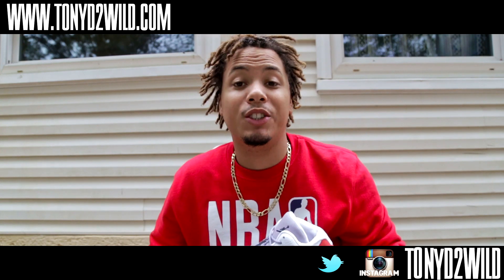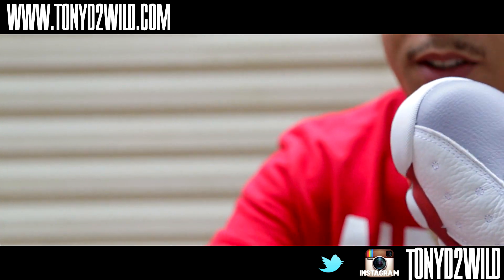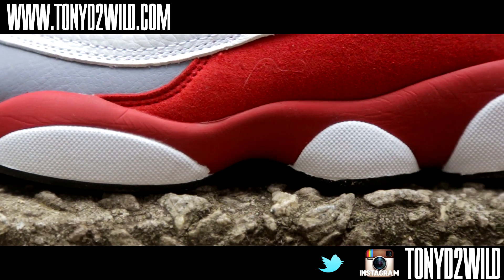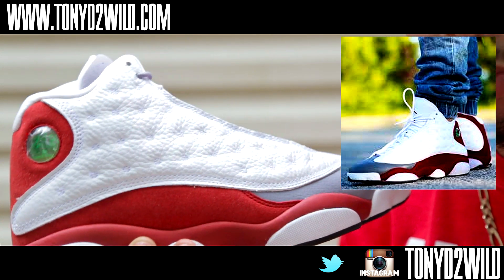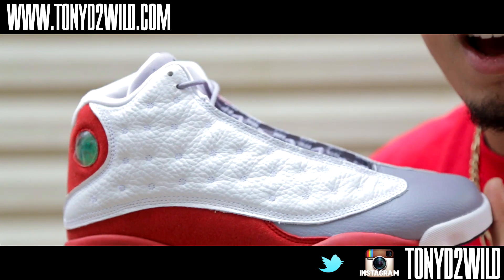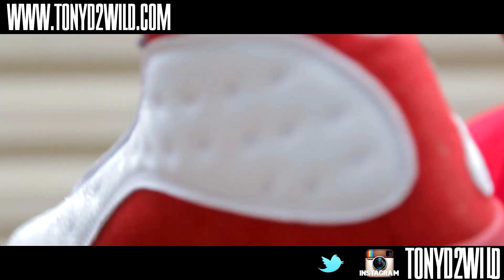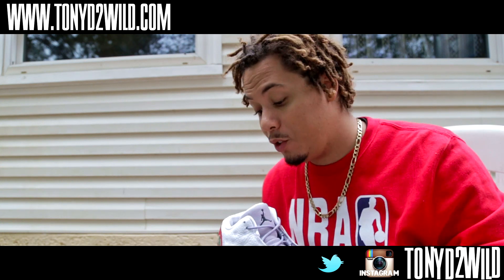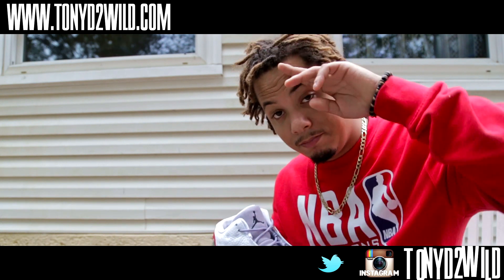2014 Jordan 13 "Grey Toe" w/ On Foot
Use my repcode REP1109 to get HUGE discounts on
Karmaloop